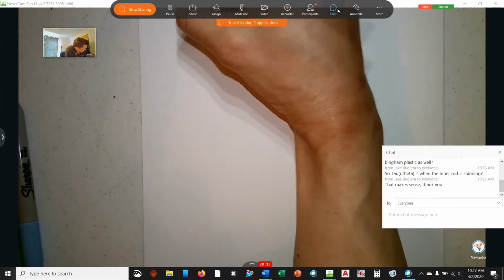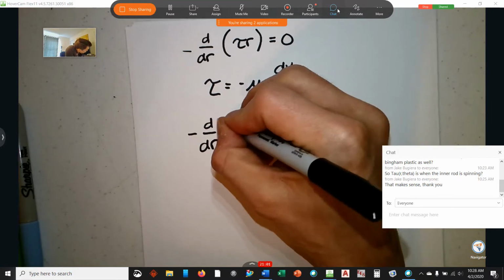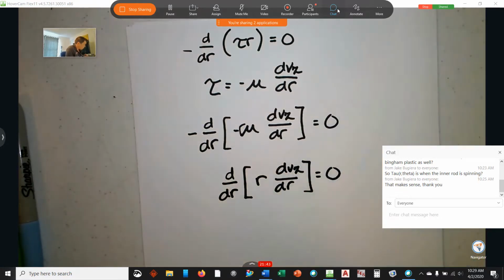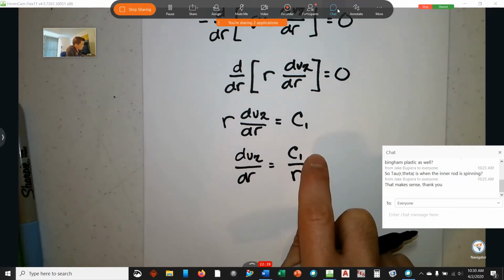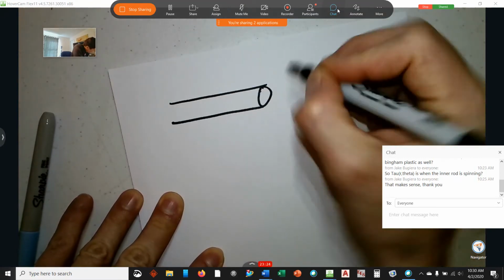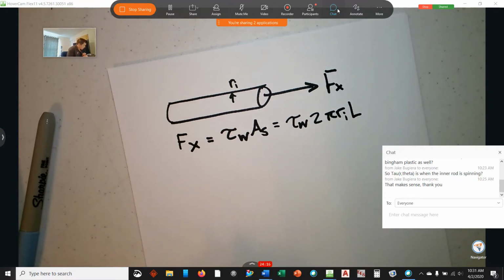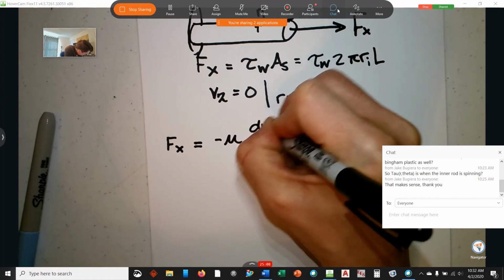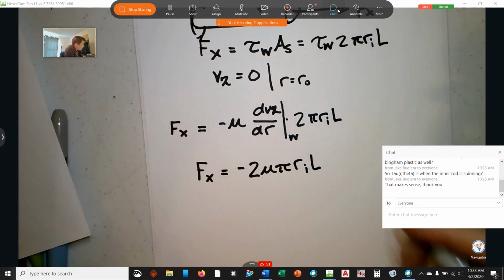Cylindrical CV 04